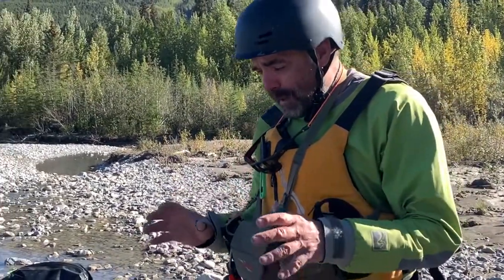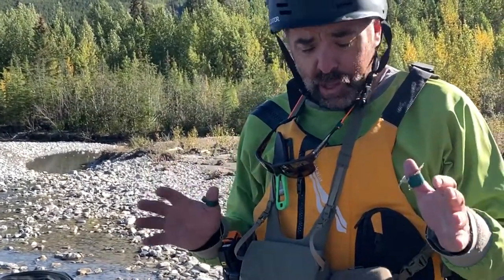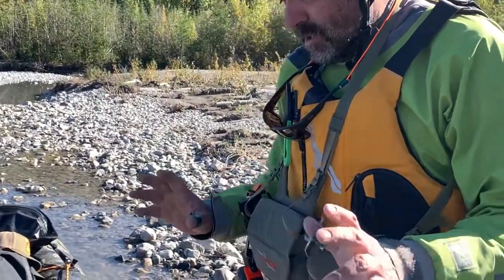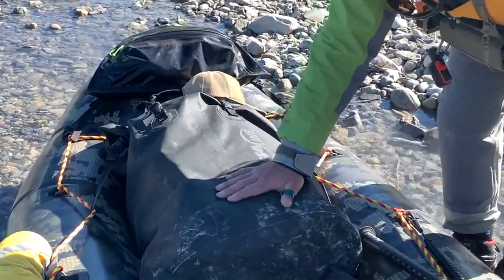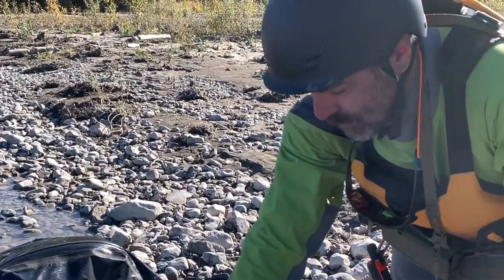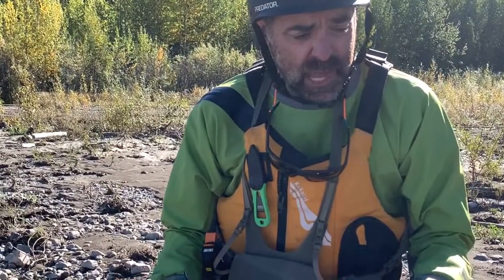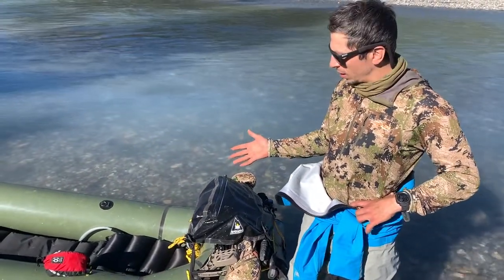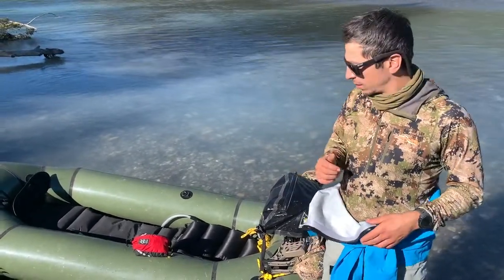Tips for loading your packraft on a hunt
On our recent elk hunt, we break down how we load our packrafts to access key equipment for safe rafting and gear for the hunt.  We share tips for archery and rifle hunt packing.

On this trip, we hunt for the morning and then pack up our camp and move downriver to the next camp and hunting location. Most packrafts have a large zipper that allows for access inside the tubes.  Camping gear and other non-essential equipment can be stored inside the raft before inflating. By packing gear inside the tubes you keep gear dry and reduce the amount of gear that needs to be strapped down on the deck of the raft.

Thanks to @adamfoss1023 for providing the archery perspective.

Thanks to @AlpackaRaft for the quality rafts for our expeditions.